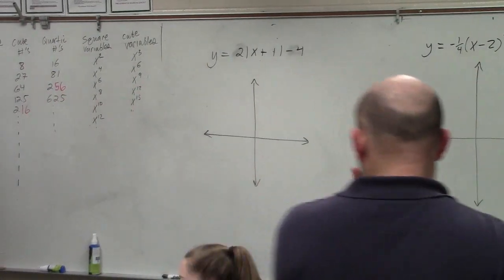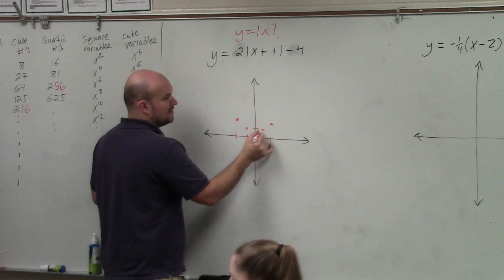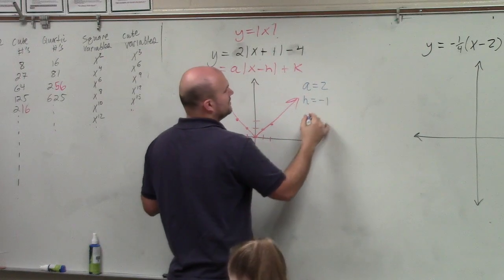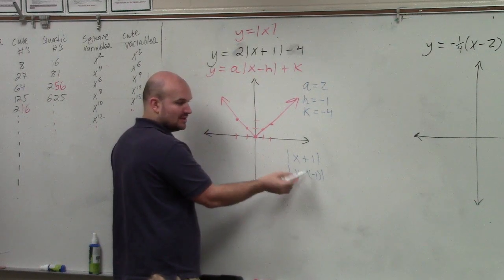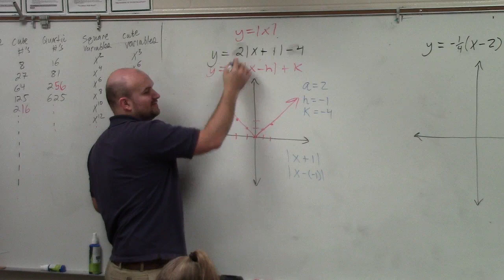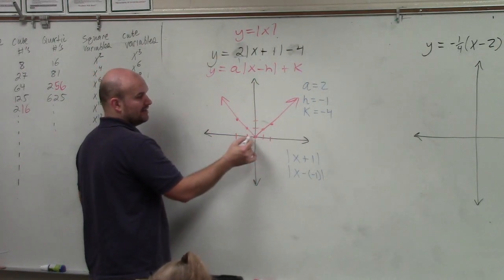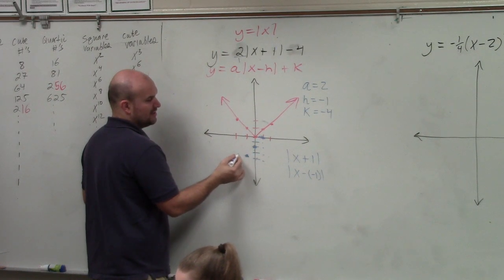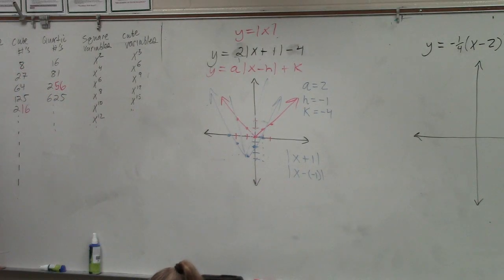How to graph an absolute value equation using transformations